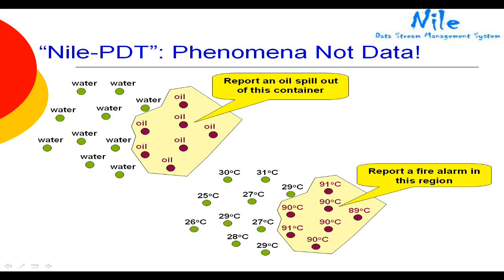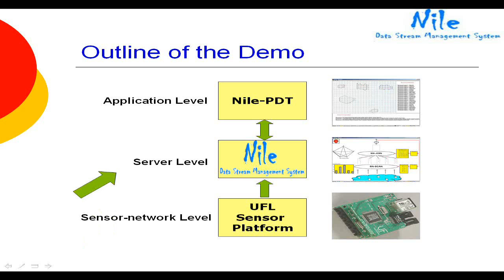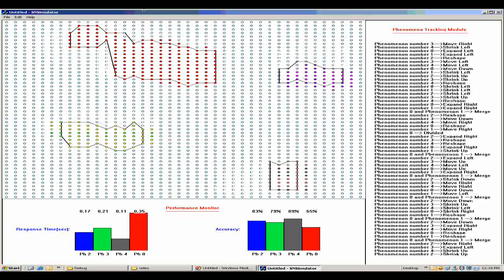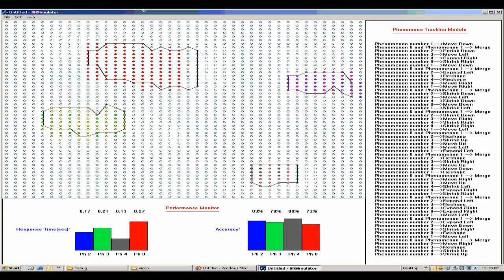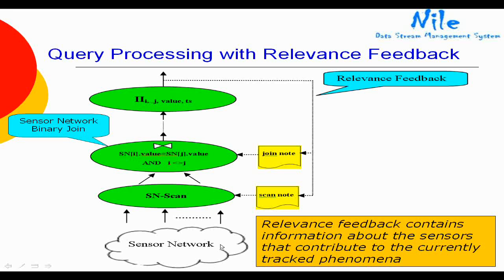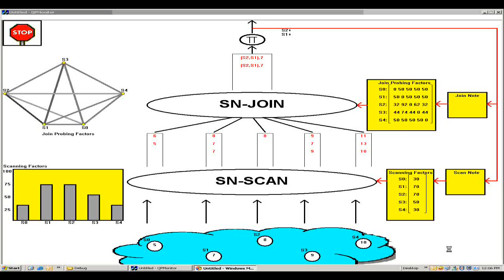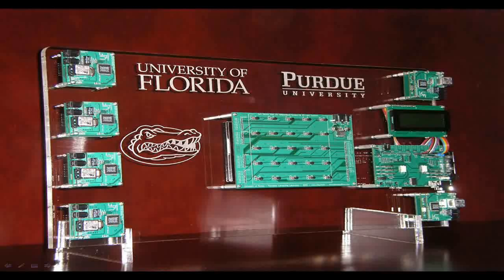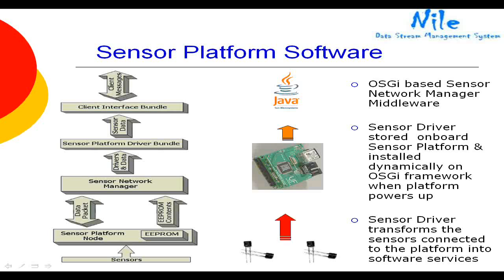NilePDT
A phenomenon detection and traking framework or data stream management systems